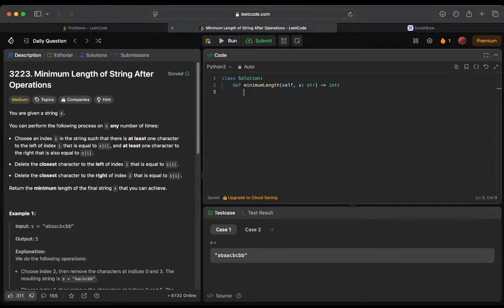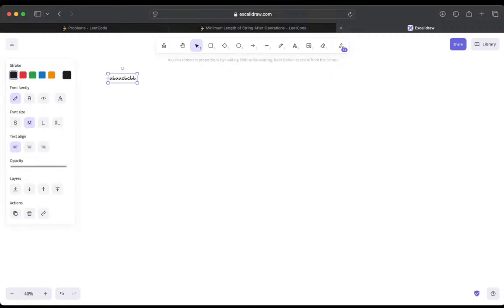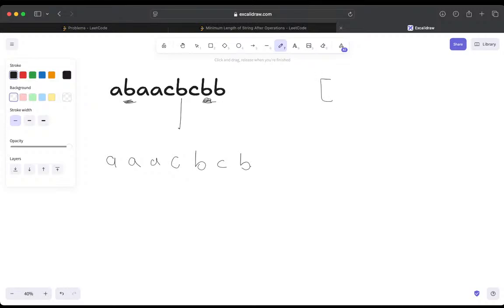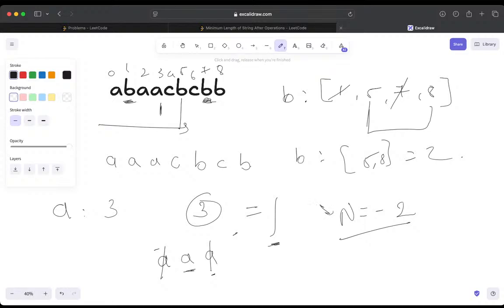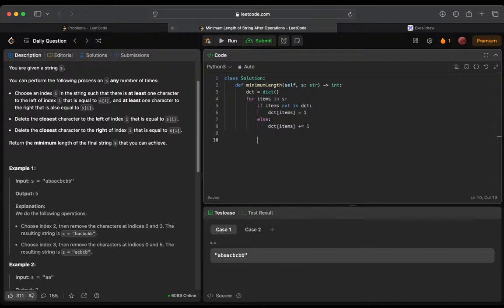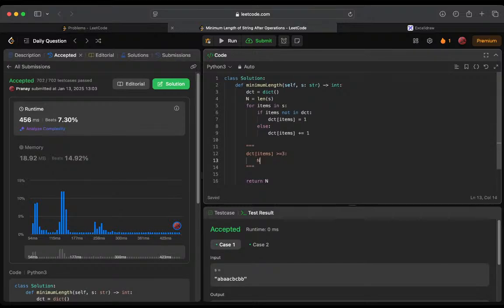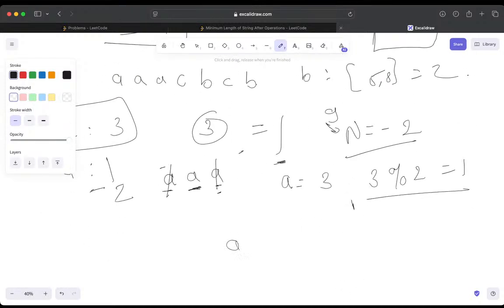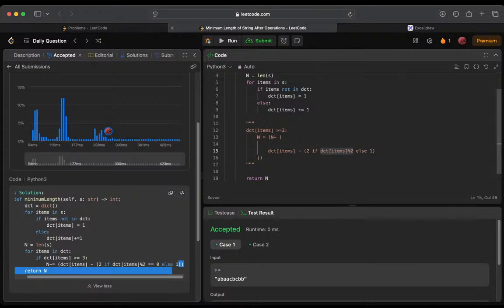Leetcode | 3223. Minimum Length of String After Operations | [ CoderBase ]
Hi,
This is a solution video of leet code daily  problem, 3223. Minimum Length of String After Operations

This video covers below things -
 - how to solve string programs
- solving leetcode easy problems
- how to approach and  practice coding  problems in leetcode
- decoding string leetcode
- programming problem solving
- leetcode starting problem